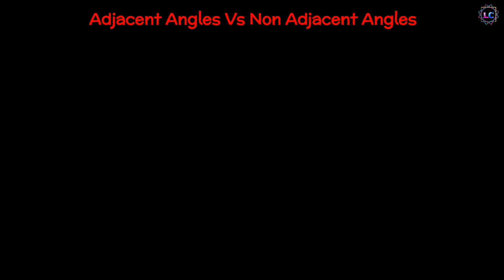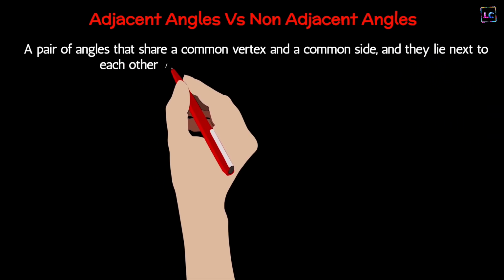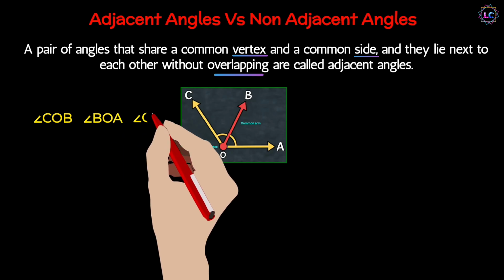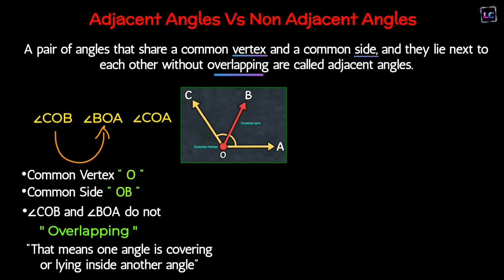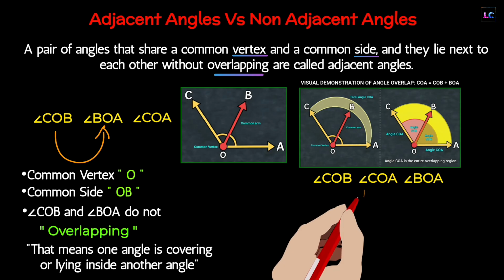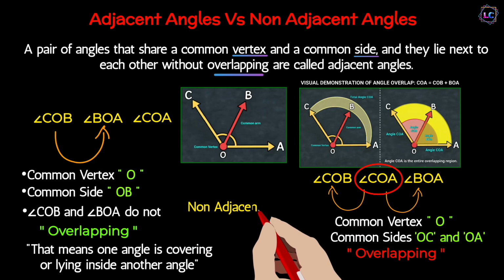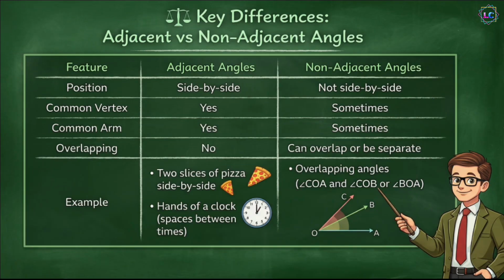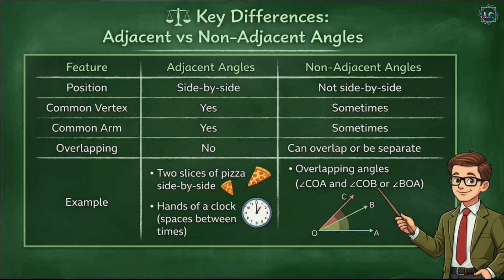What are adjacent and non adjacent angles | Learning Core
In this video, you will learn the difference between adjacent angles and non-adjacent angles in a very simple and easy way.
We start with a quick revision of what an angle is, and then move step by step to understand:
👉 What are adjacent angles
👉Key conditions: common vertex, common side, and no overlapping
👉What are non-adjacent angles
👉Understanding overlapping angles with clear examples
👉Real-life examples like pizza slices and clock hands
By the end of this video, you will clearly understand how to identify and differentiate between adjacent and non-adjacent angles.